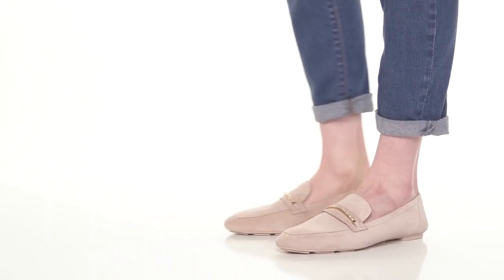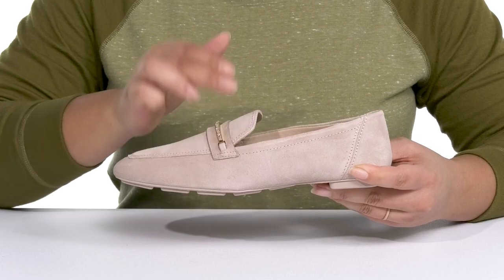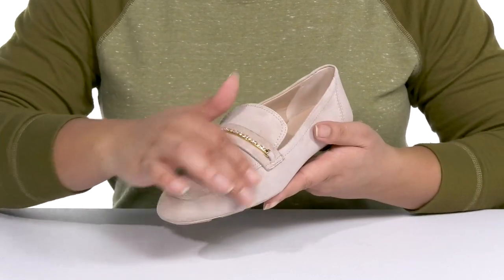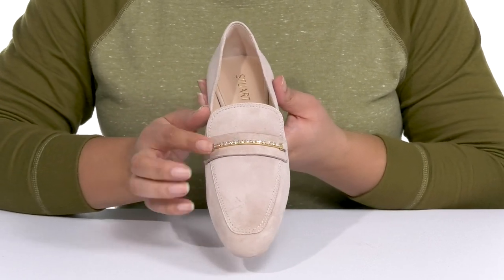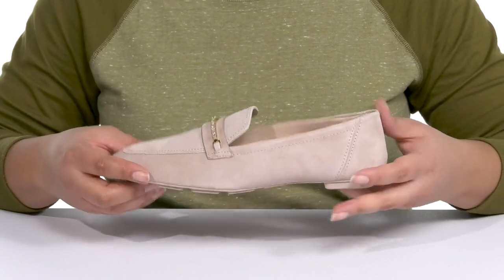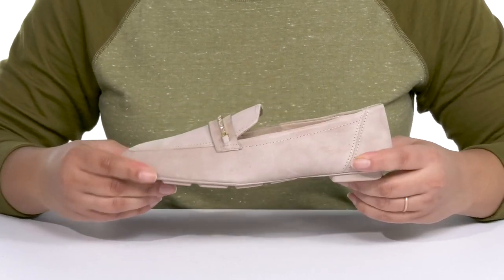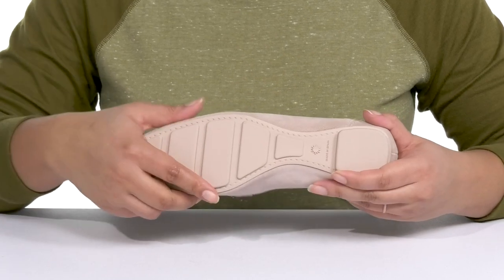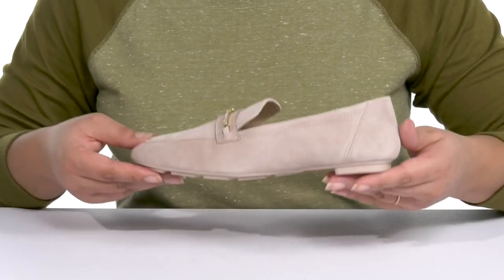Stuart Weitzman Crystal Deco Jet Loafer SKU: 9854959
A stylish addition to your footwear collection, the Stuart Weitzman® Crystal Deco Jet Loafers would elevate your style instantly.
Slip-on style.
Lightweight construction.
Eye-catching geometric crystal embellishments on the vamp.
Moc toe silhouette.
Flexible synthetic outsole with added traction.
Made in Spain.